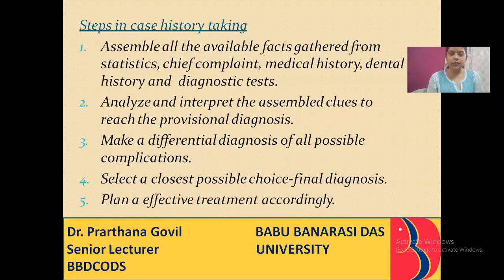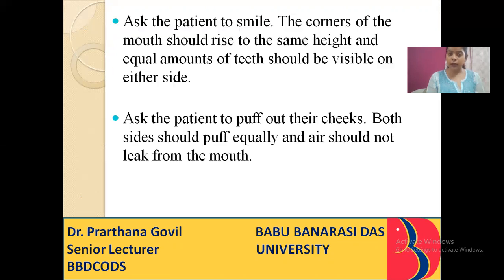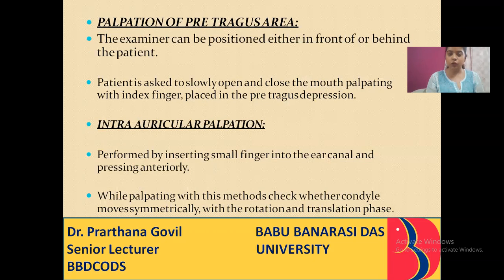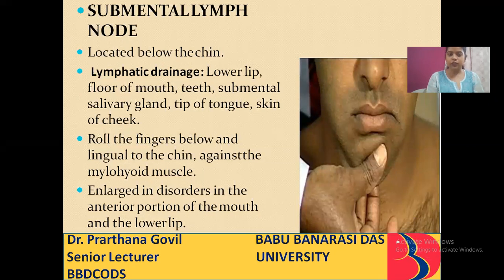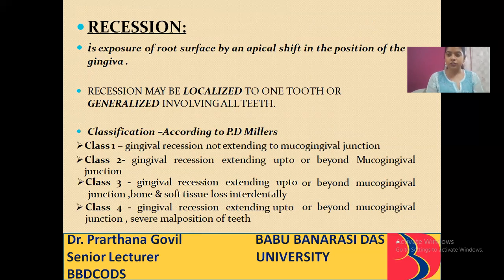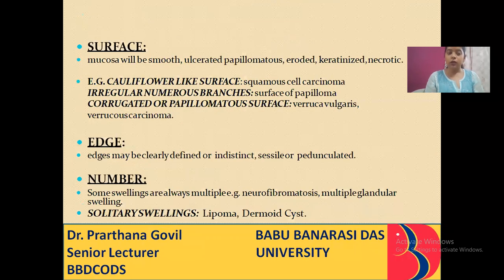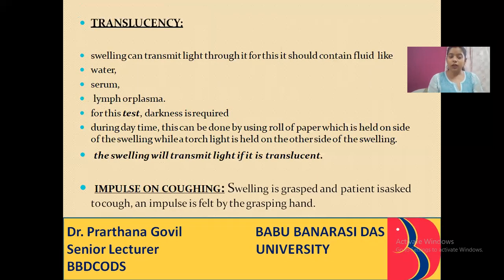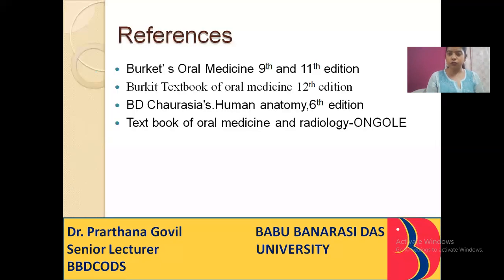BDS 403 OMR Clinical examination Dr. Prarthana Govil